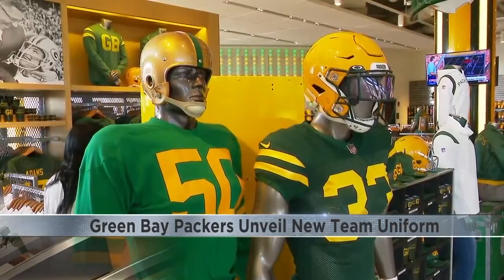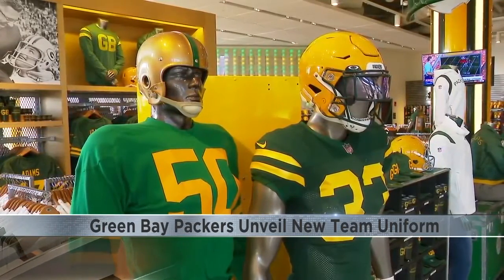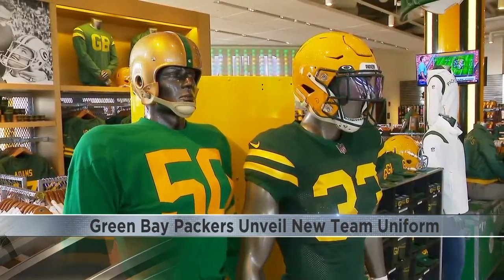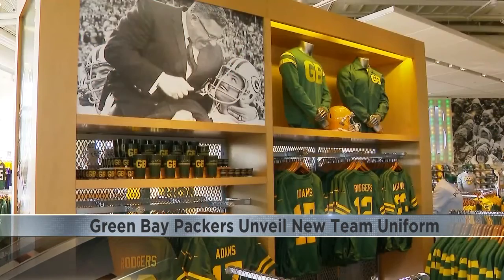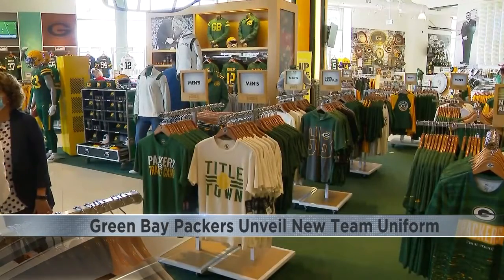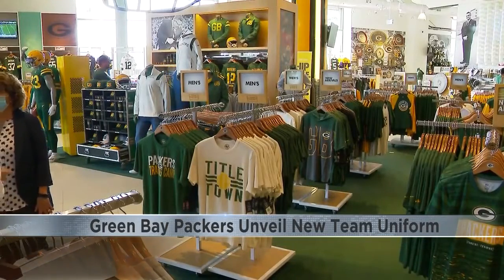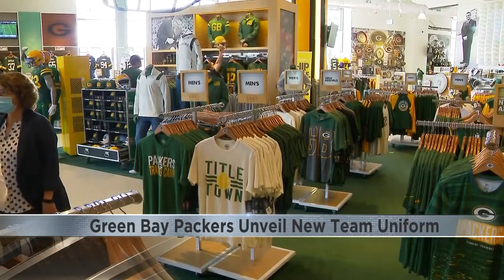Packers unveil new third uniform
Packer players will be wearing a new uniform during a game in the 2021 NFL season.